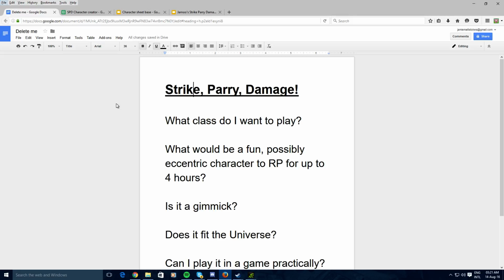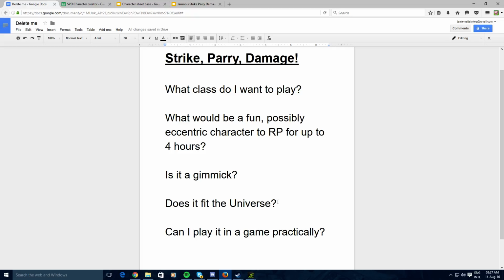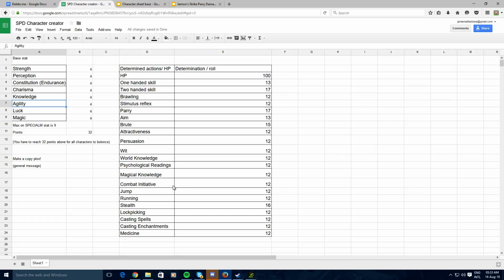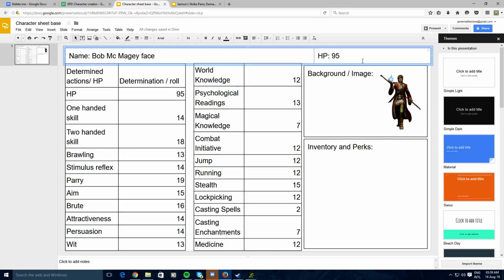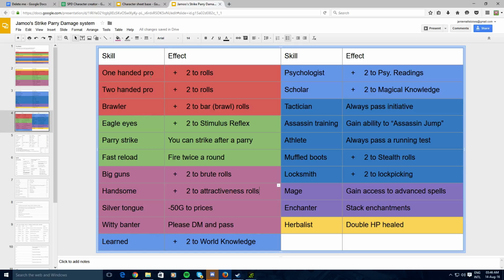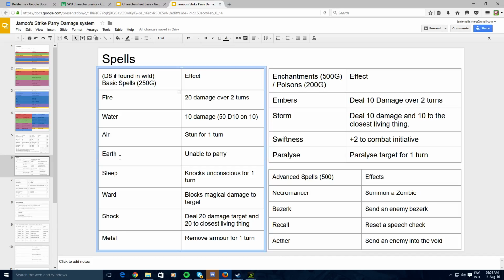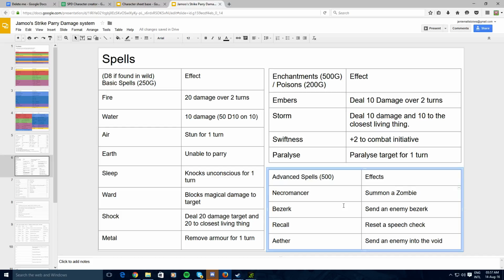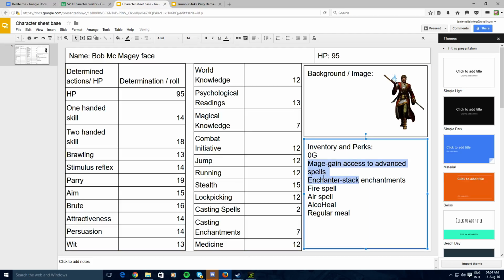SPD Character creation tutorial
Hope this helps you guys to build your characters in the best way possible!